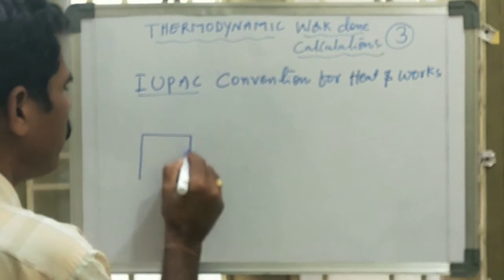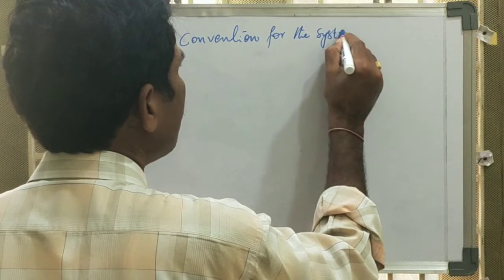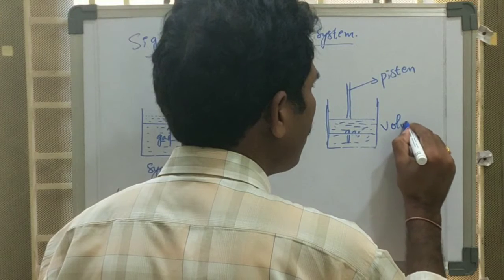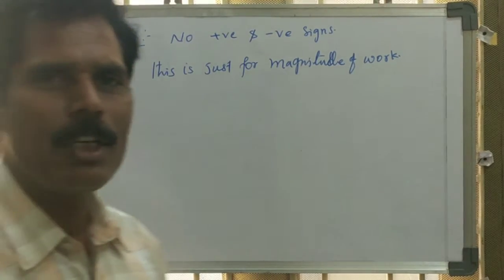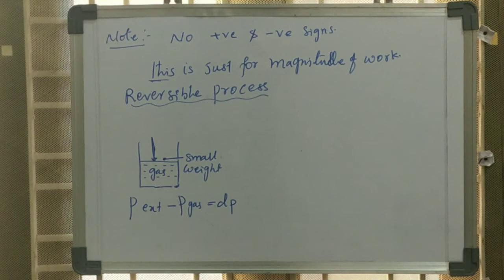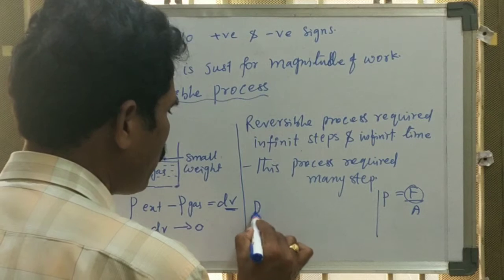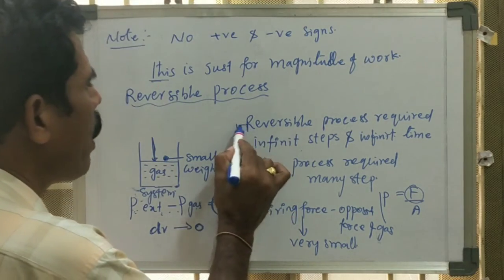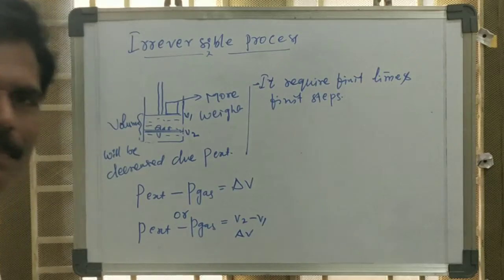Class-XI, Chemistry.Thermodynamics For NEET/JEE/AIIMS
Thermodynamics Reversible and Irreversible process .
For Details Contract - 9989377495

Class - XI#